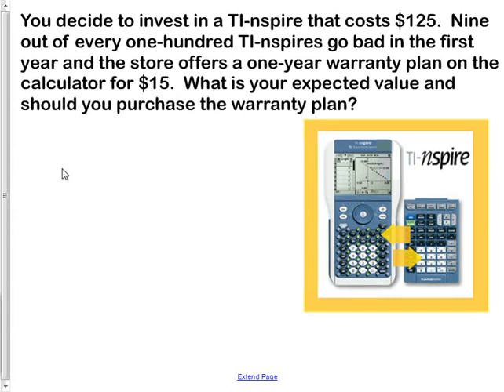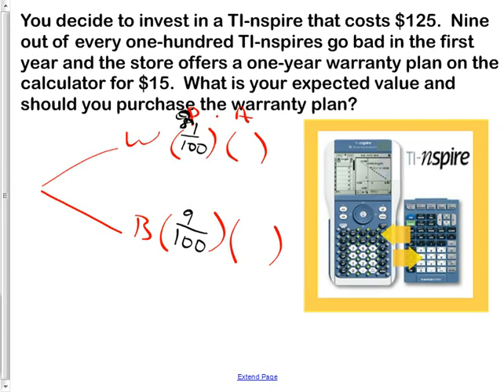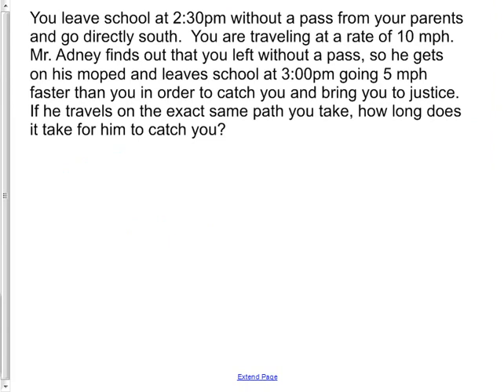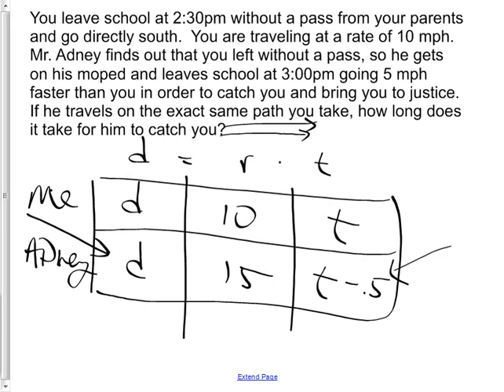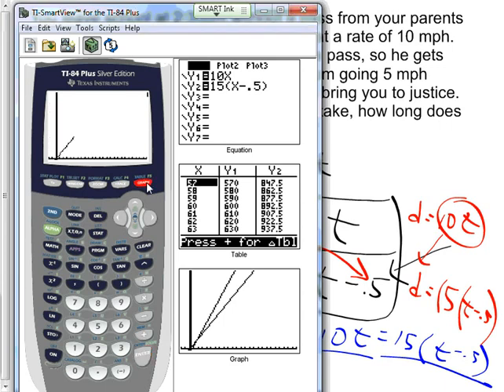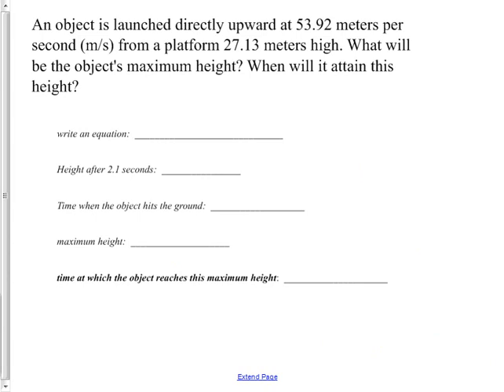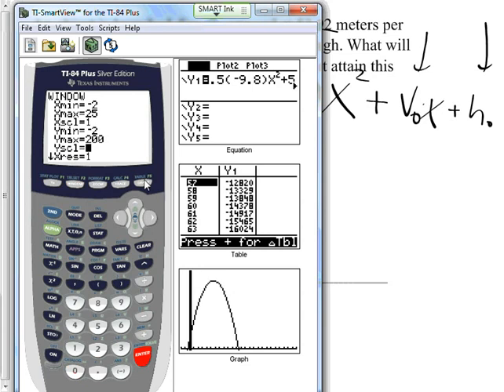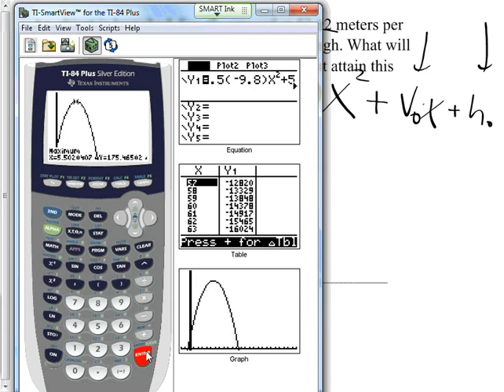HAHonors 5 16 2013 Review of applications problems preparing for the test